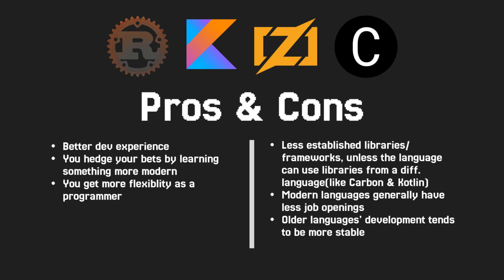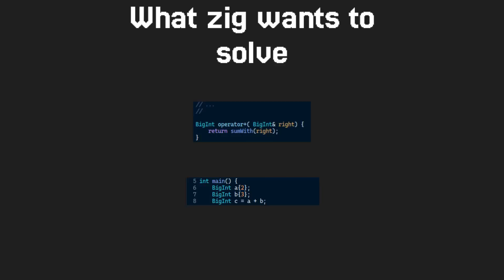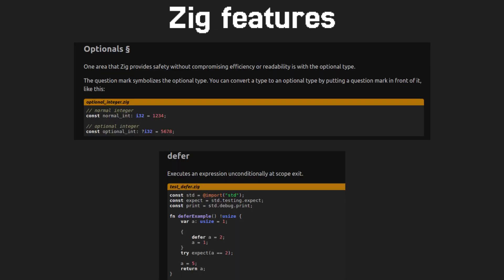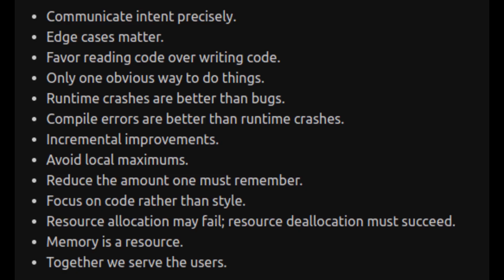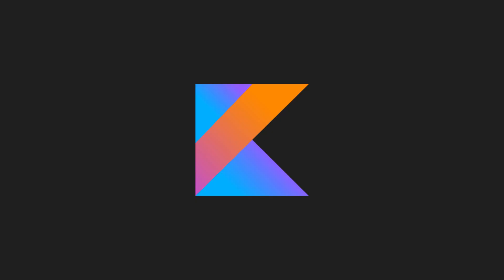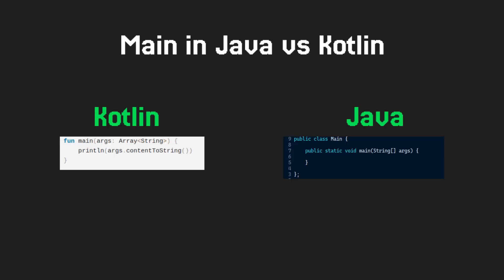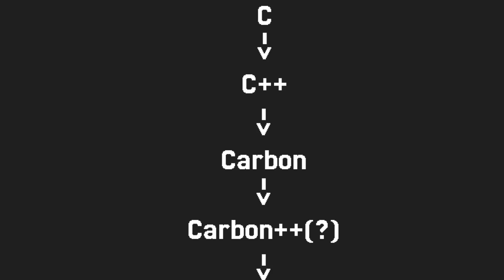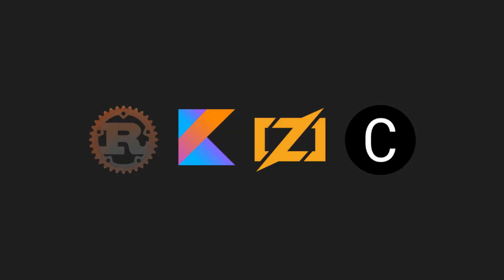Mastering modern programming languages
This is a video on languages which I consider modern. Mainly because I don't see this topic covered as a whole, it generally gets covered individually.
I talk about Rust, Carbon, Zig and Kotlin.
I also tried working on my voiceovers, hopefully it's better.